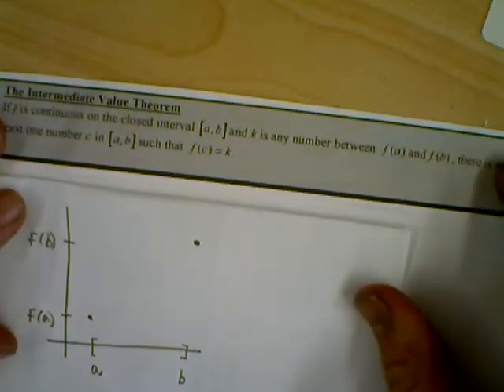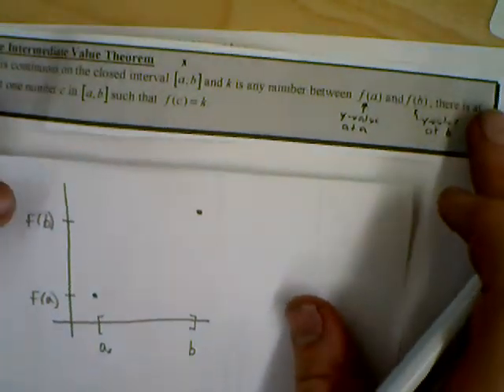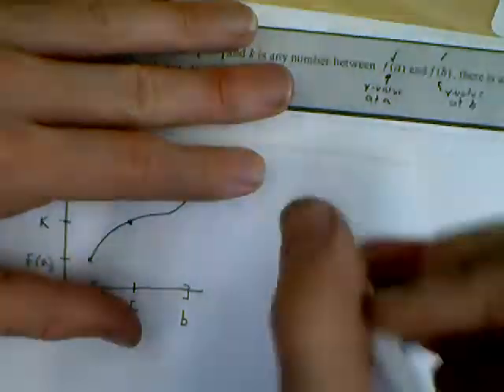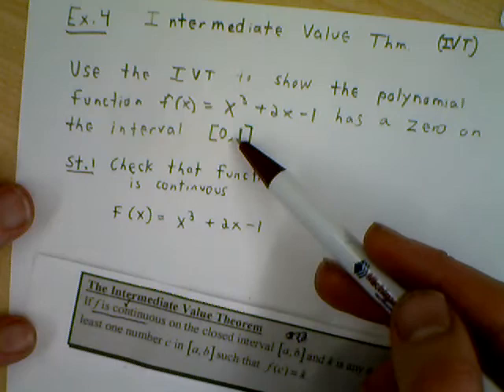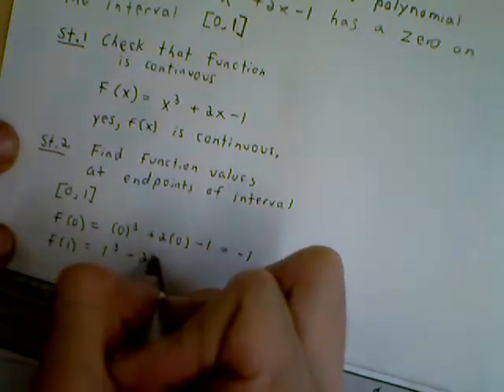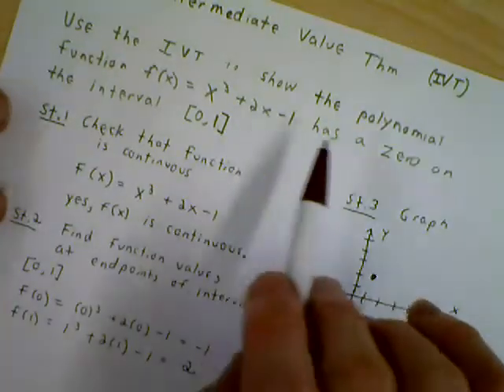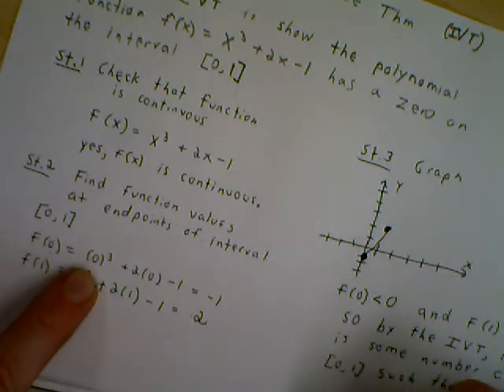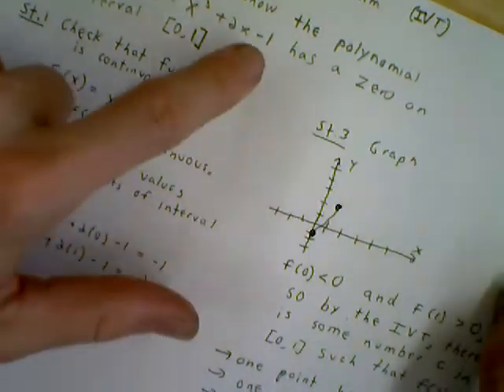Example 3: Intermediate Value Theorem (IVT)